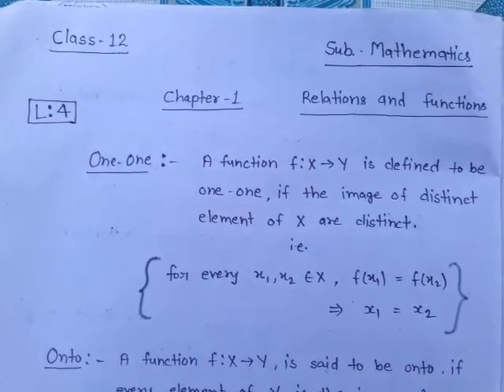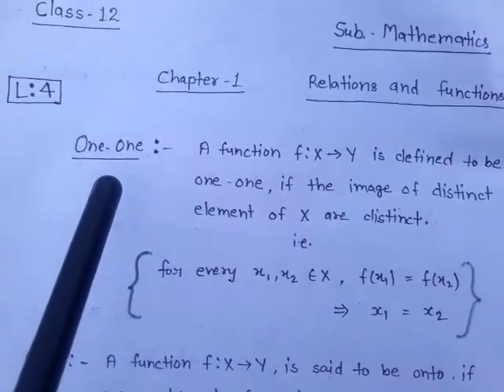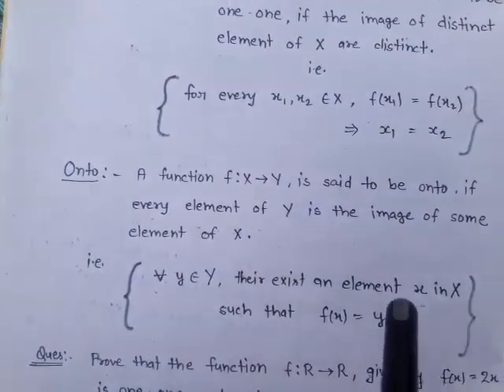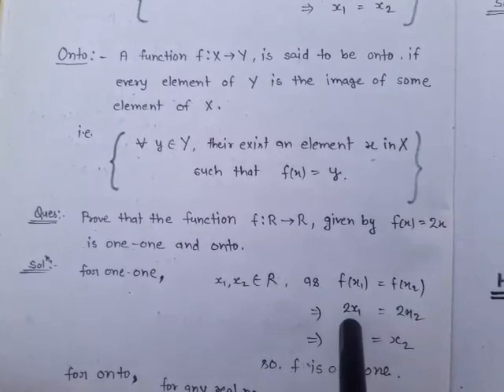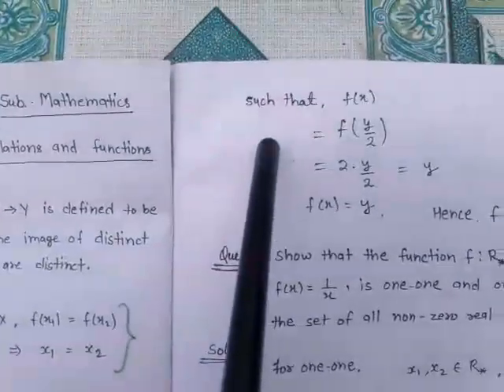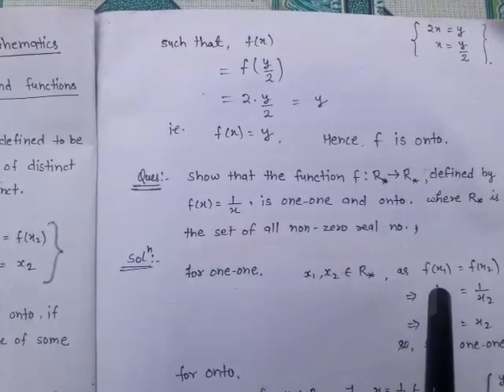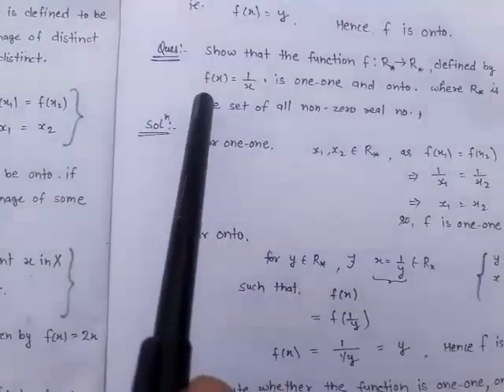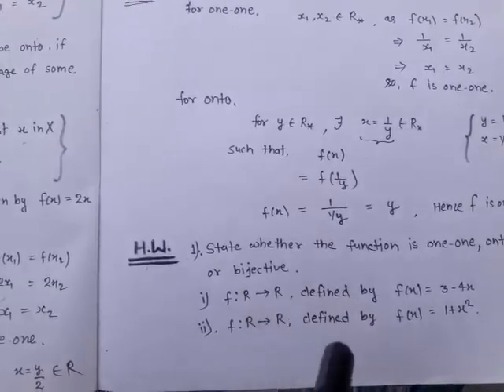Class-12th-Math-21April-2020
Online study